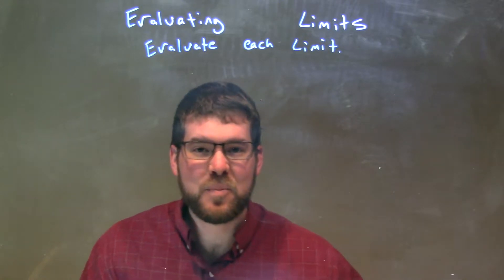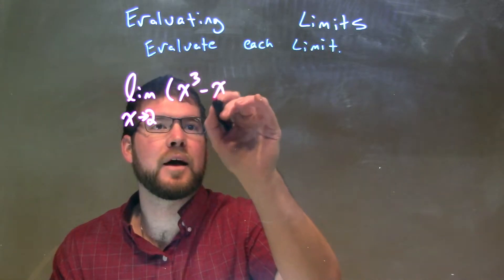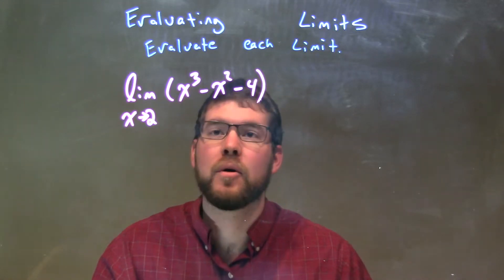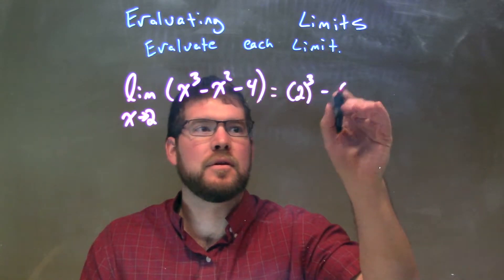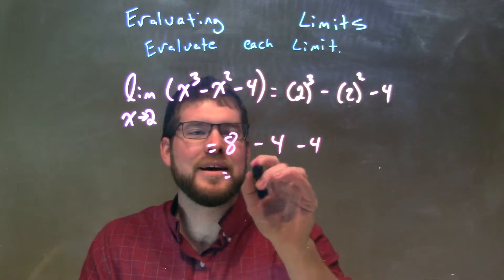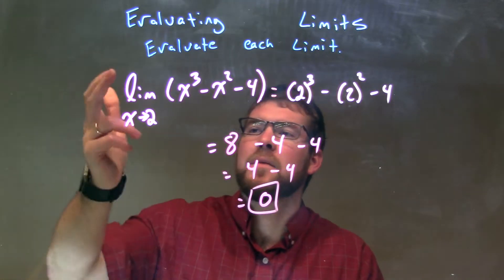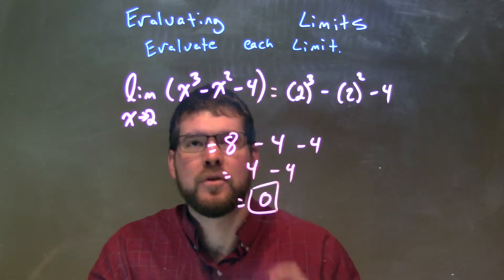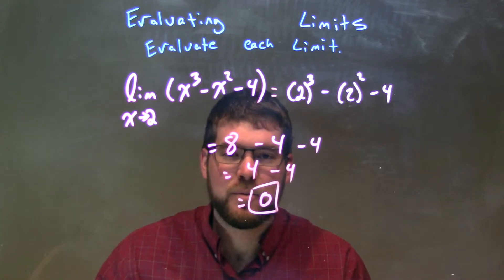Evaluate: lim (x^3-x^2-4) as x approaches 2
A math video lesson on the Evaluating Limits which is a topic on Limits in Calculus. This video discusses how to evaluate the lim x^3-x^2-4 as x approaches 2